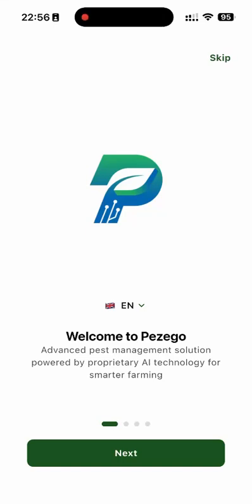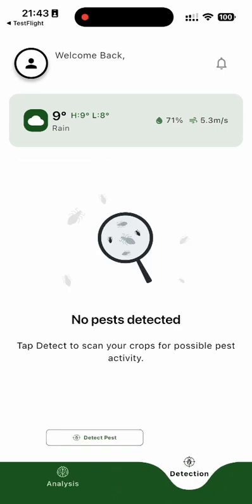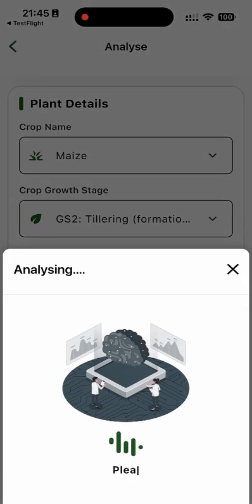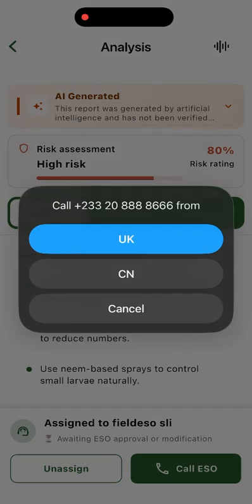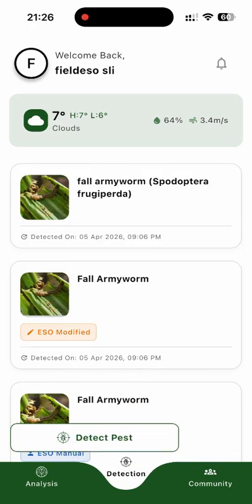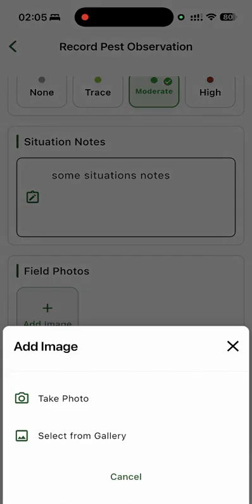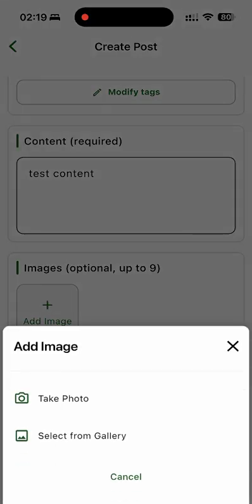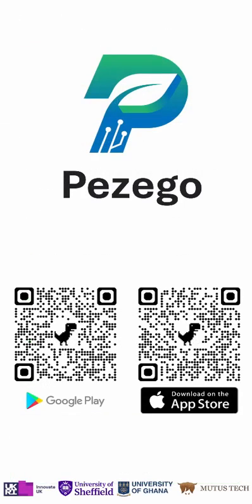Pezego Demo Video – Platform Walkthrough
In this video, we give a quick demo of Pezego, showing how the platform works in practice and how users can navigate its core features.

You’ll see a walkthrough of the interface, key functions, and how the system supports everyday use in a simple and efficient way. This short demo is designed to give you a clear overview of what Pezego does and how it can fit into real-world workflows.